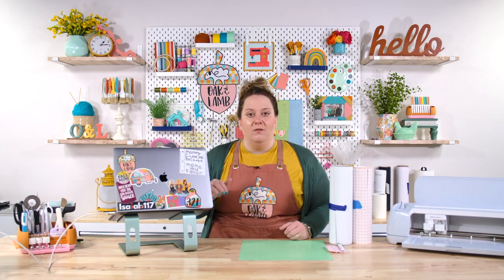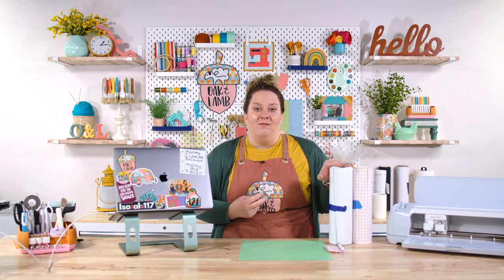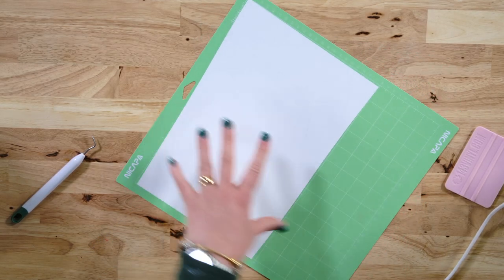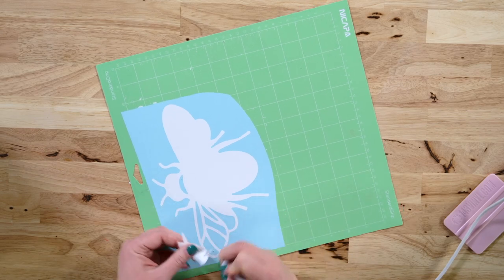How To Make Car Decals With Cricut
Join the Flock TODAY for hundreds of cut files, member-only content, free commercial licensing, access to an exclusive Facebook community, and more!

Making DIY Car decals is one of the first things you should master as a Cricut beginner. It's a great skill that can also make you lots of money if you want to sell your Cricut projects. If you're wondering How To Make Car Decals With Cricut, this is the video for you. Becca shares many valuable Cricut hacks and Cricut tips in this video. We hope you enjoy learning how to work with adhesive vinyl to make DIY car stickers with your Cricut.

Supplies Used in This Project:
- Cricut Maker 3
- StandardGrip Mat
- Measuring tape
- Transfer Tape
- Alcohol pump bottle